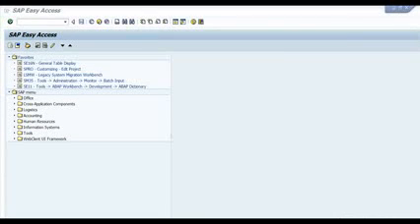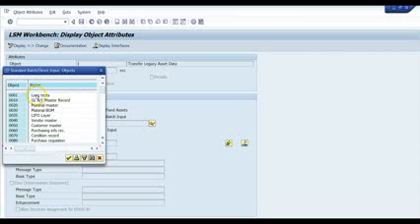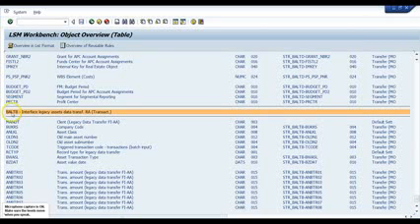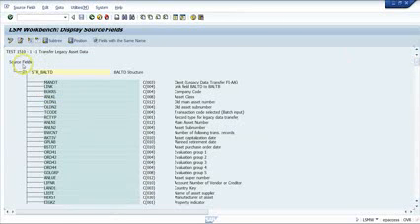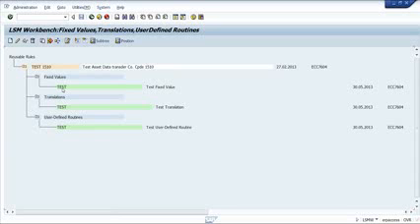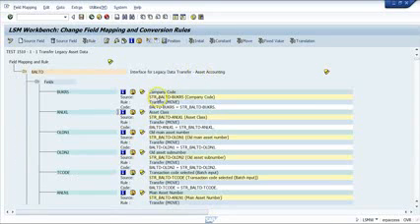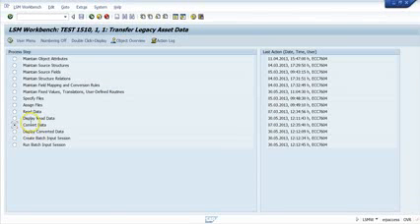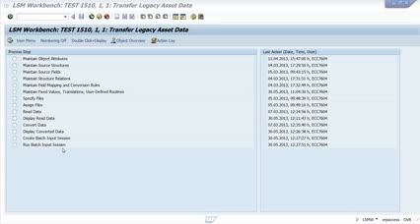SAP LSMW Overview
LSMW
SAP ABAP
ABAP
HR ABAP